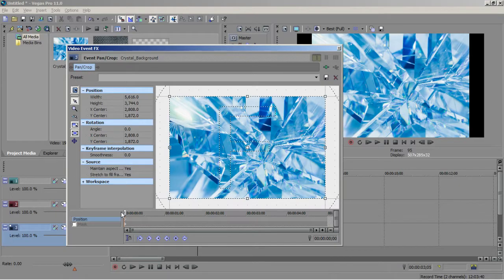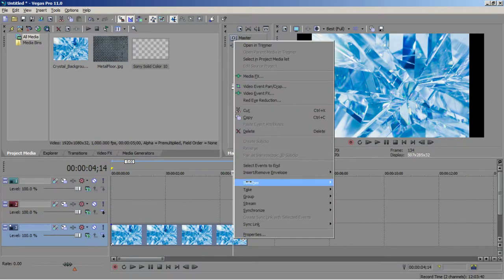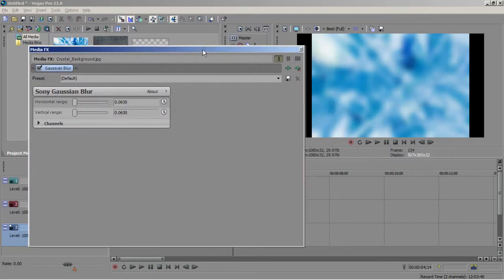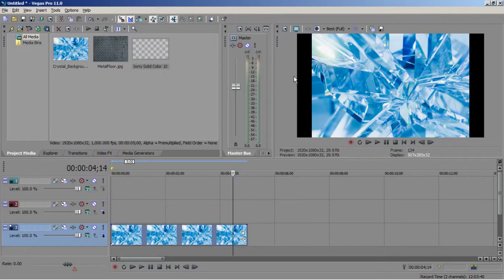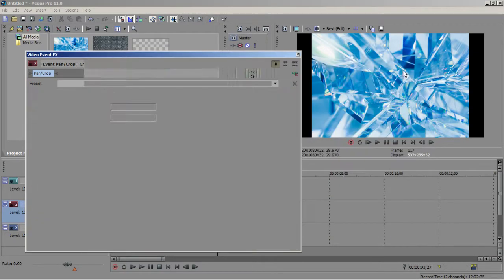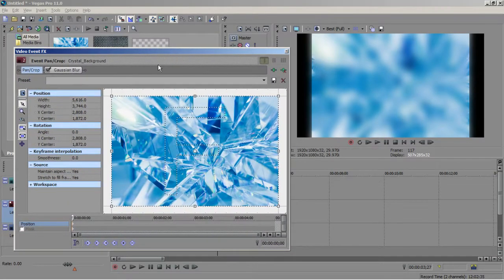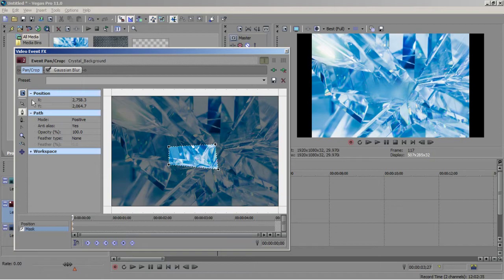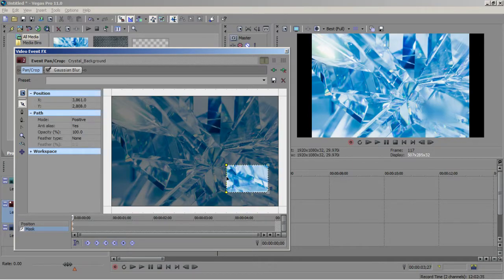Creating a blurry area in Sony Vegas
Just a video for a friend. I dunno, maybe you'll find it useful as well.